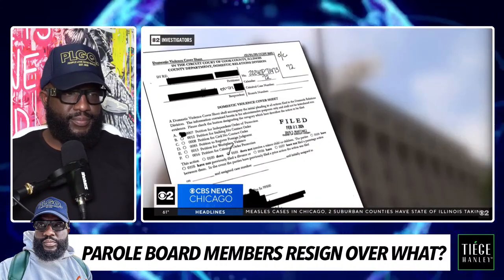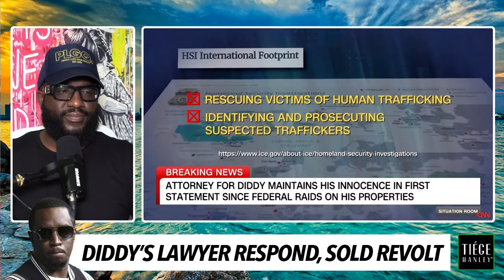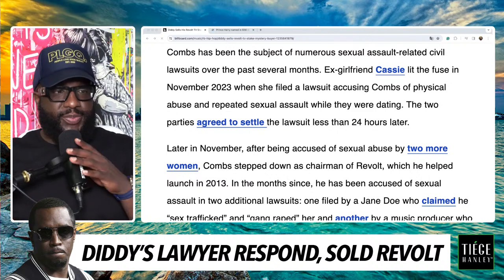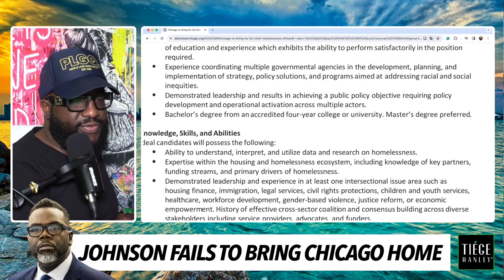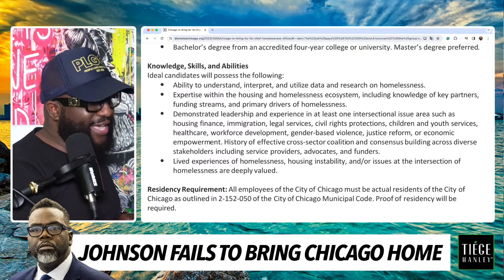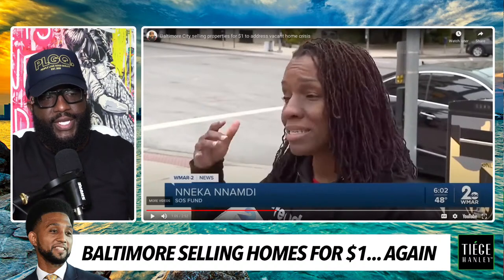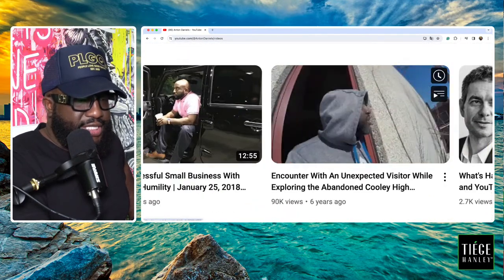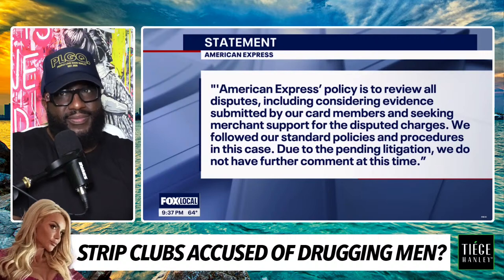Rebellious | Diddy's Lawyer Respond After Raid, Sells Revolt, Chicago, Baltimore's $1 Homes | S4.E66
Mail:
Anton Daniels

00:00 Get Tiege Hanley
02:27 Welcome to the show, housekeeping, there are no more free thinkers
29:22 Quick Hits, suspect has 21 priors that murdered NYPD Cop, Illinois board member resigns, Haiti unrest
43:00 Diddy's lawyer responds, says there are no arrests, sells Revolt shares
59:18 Mase responds to Diddy home raids
01:18:28 Chicago's Mayor Brandon Johnson fails to deliver wealth tax on property owners
01:47:33 Baltimore selling homes for $1... again
02:06:56 Arizona strip clubs accused of finessing male customers
02:29:00 End of the show